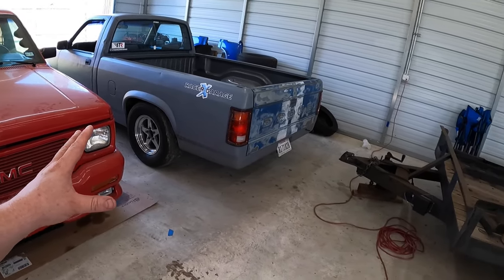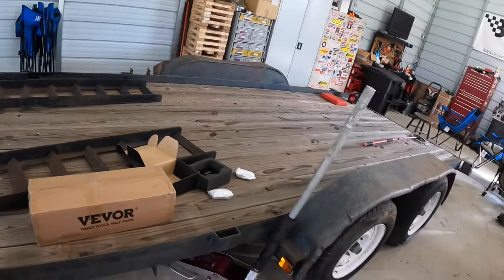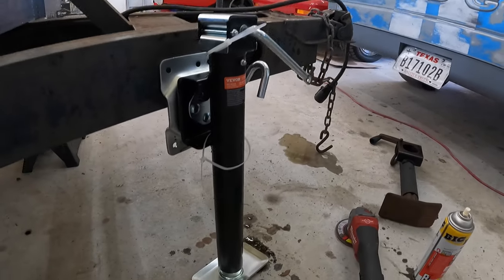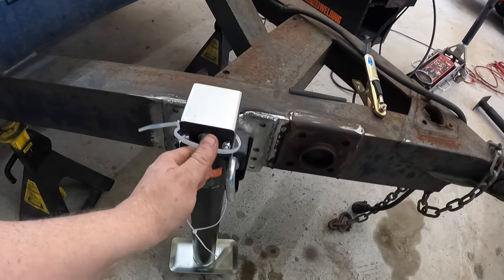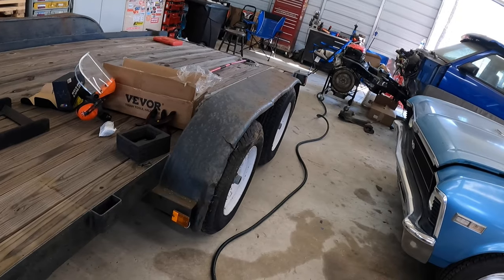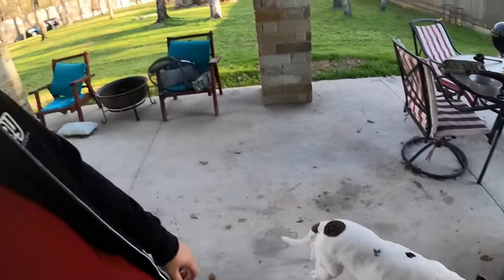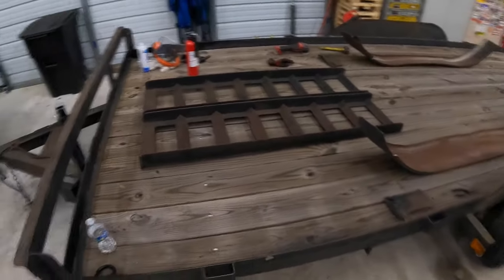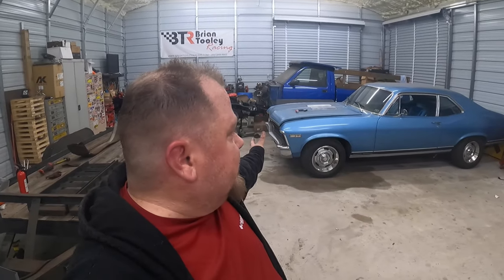BUDGET TRAILER FIX Pt.1 Adding D-RINGS to Wood Deck Car Hauler + Tongue Jack Replacement and More!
Racer X Garage Episode 204: I've given in! Instead of coughing up a few thousand bucks for a new car hauler, I decided to move forward with spending just a couple hundred to fix the one I currently have. Equipped with some D-rings and a new trailer jack, the trailer is on its way to being as good as I bought it at least. Next up we'll get the fenders on, and THEN it will be even better than I bought it!

Music from “Podunk” used with permission.
("Smile", "Get It All Off Your Chest")

Timestamps
00:00 Intro
03:56 What Needs Fixed
05:51 Remove Old Jack
06:37 New Jack Install
10:03 Review Welds
11:28 D-Ring Placement
12:41 D-Ring Install
14:06 Install Review
16:13 Fender Removal
19:36 New Fenders and Mock Up
21:13 Outro